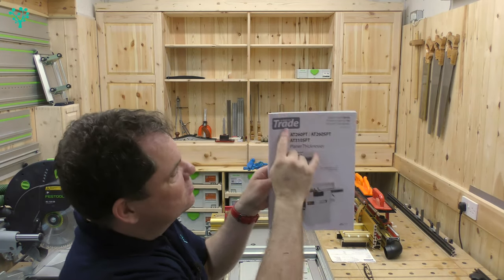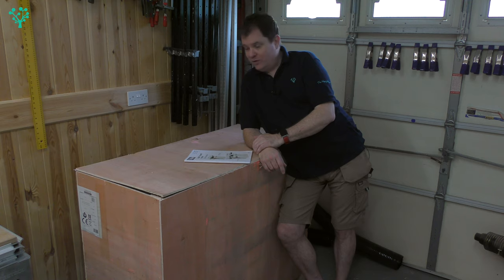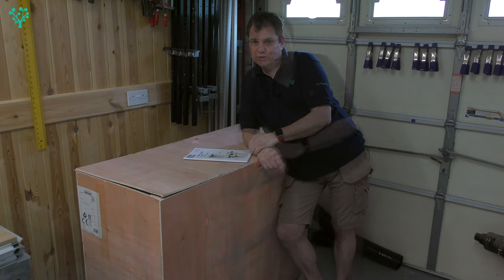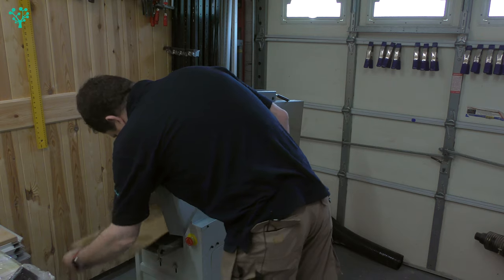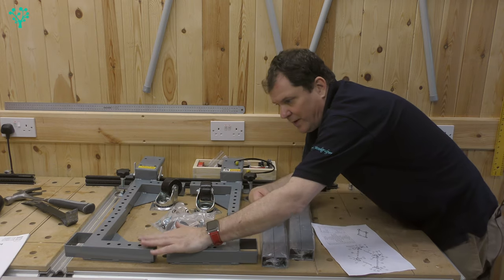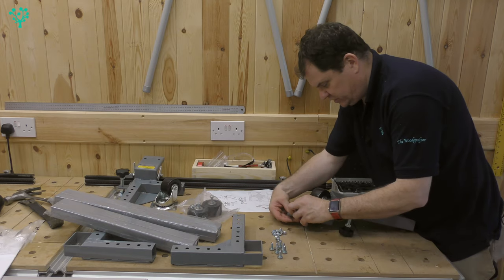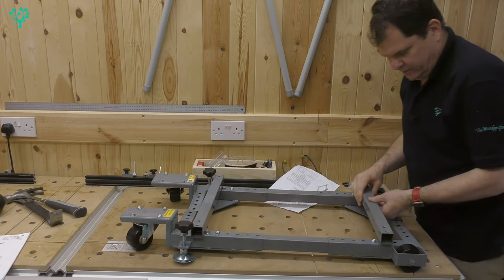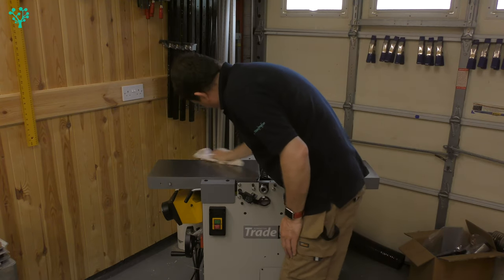Axminster Trade AT260SPT Spiral Planer Thicknesser - Unboxing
• The Axminster Trade AT260SPT Spiral Planer Thicknesser - Unboxing
• Axminster MB-1000 Heavy Duty Mobile Base - set up

I have just bough the Axminster AT260SPT Planner Thicknesser.
In this vide we unbox the Planer Thicknesser, see whats in the crate, build the MB1000 Mobile base and get ready for the setup.

This is part 1 of a multipart video that will take us through unboxing, set up, calibration and use.
The Woodgrafter is a woodworking business that focuses on designing and building be-spoke and customised furniture.

The YouTube channel focuses on the growth of the business from day 1, on the channel we publish on a Tuesday and Friday at 19:00 GMT and cover,

• Business plans
• Marketing
• Customer projects
• Educational videos.

The Woodgrafter has a thriving YouTube based community who regular ask question, post comments and advice.

Talk soon.

Andy